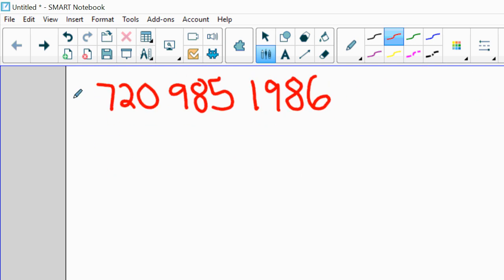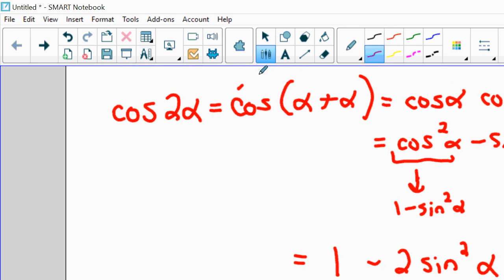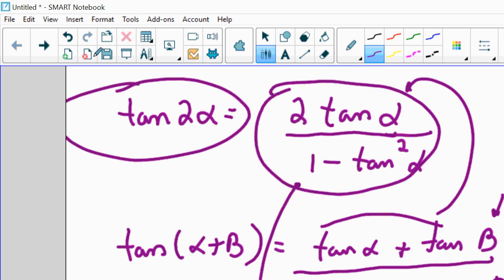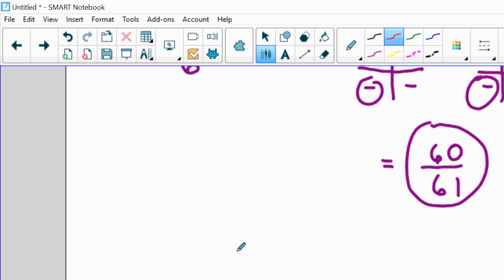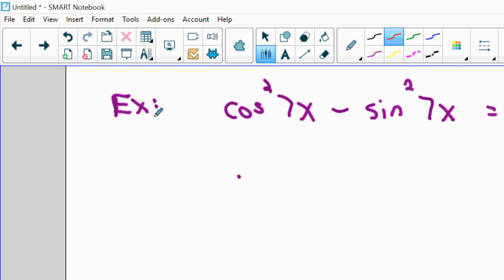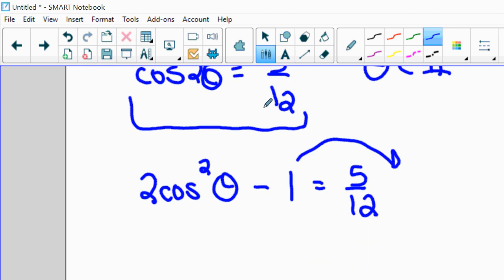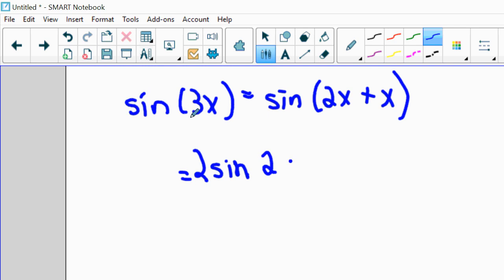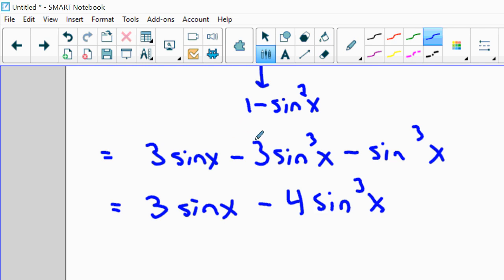10 3 lecture 1 of 3